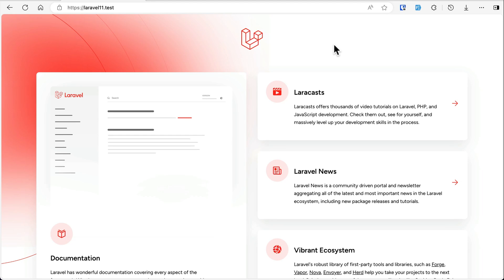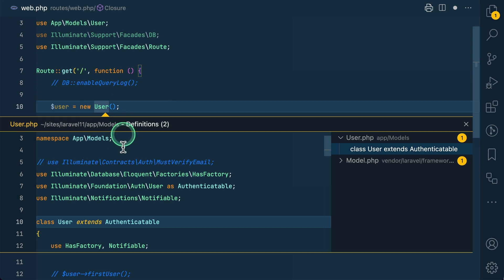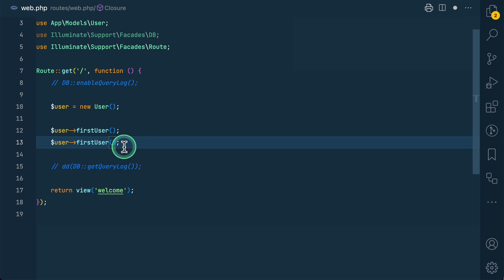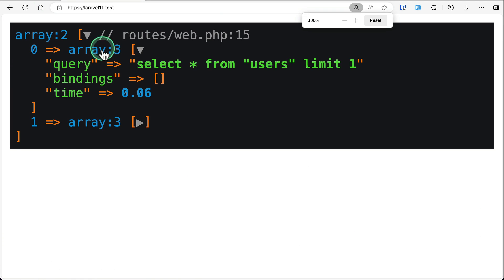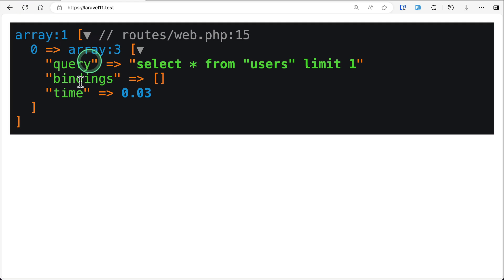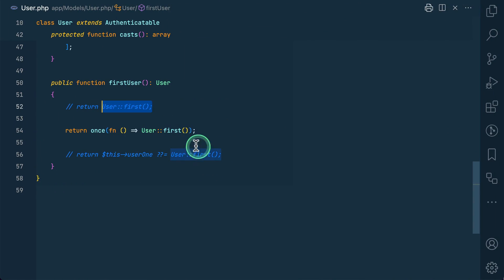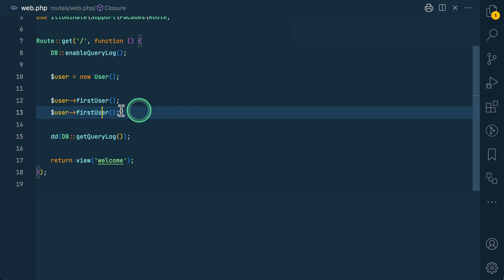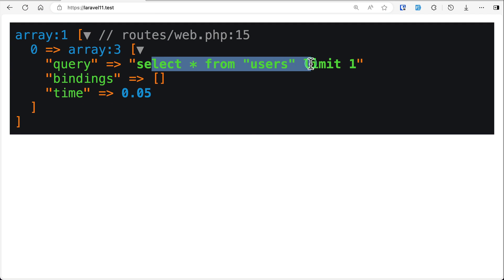New in Laravel 11 - The Once Method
Here, we will be looking at the new once method in the Laravel 11.

=== Offer ===

=== Important Links ===

=== Attribution ===